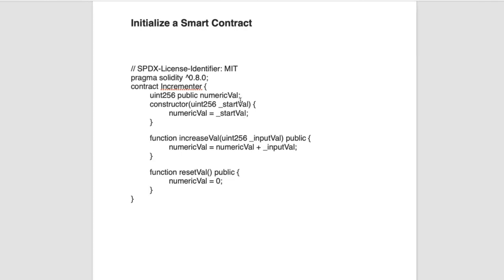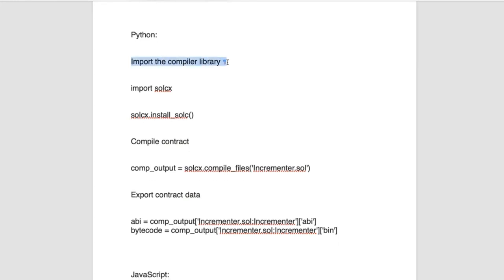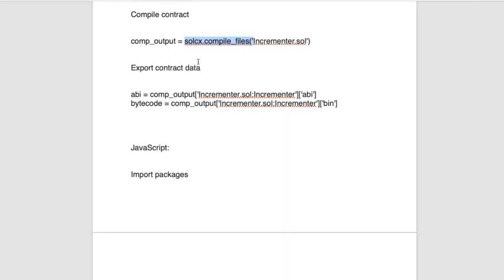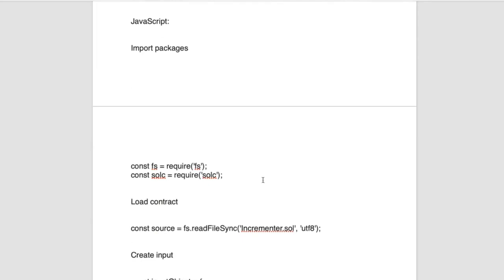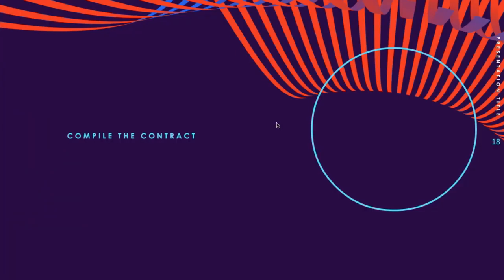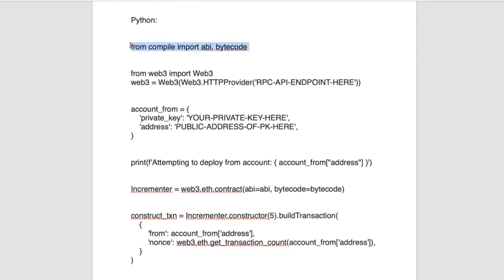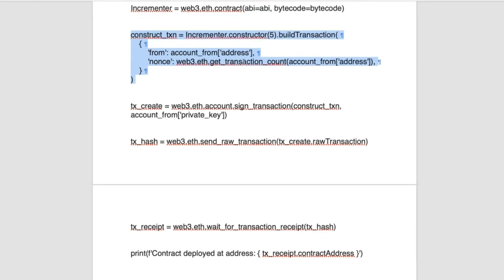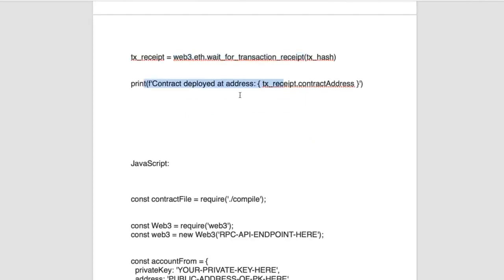Deploying a Contract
In this video, we will learn how to deploy smart contracts using the Web3 library. From initializing a smart contract to compiling and deploying it, this video will guide you through the essential technical processes for developers.